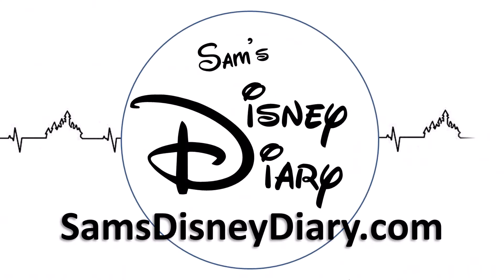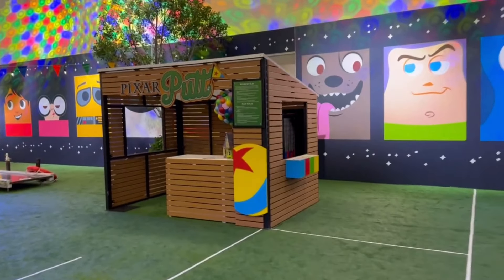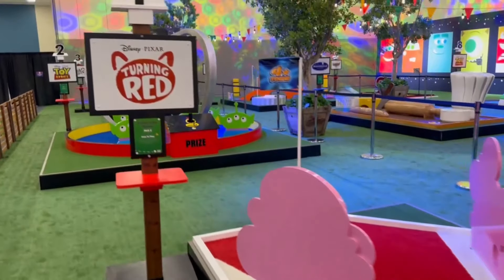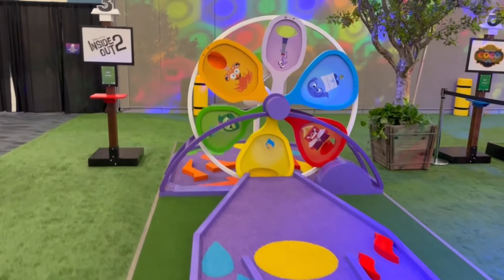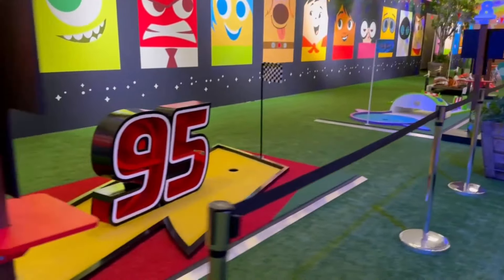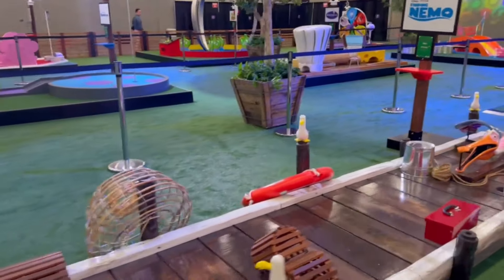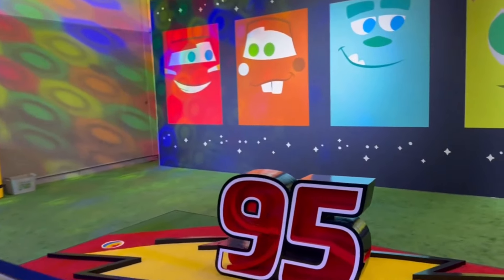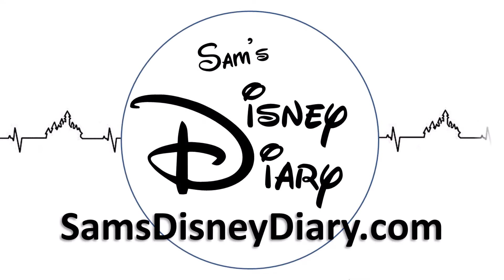Pixar Putt Walkthrough | D23 Ultimate Disney Fan Event 2024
Step into the playful world of Pixar at D23's Ultimate Disney Fan Event! In this complete walkthrough of the Pixar Put, experience mini-golf with iconic characters and scenes from Toy Story, Finding Nemo, Monsters, Inc., and more. From vibrant visuals to interactive holes, it's Pixar magic in every swing!

The pixarputt is currently traveling the United States, for more details and the latest schedule, be sure